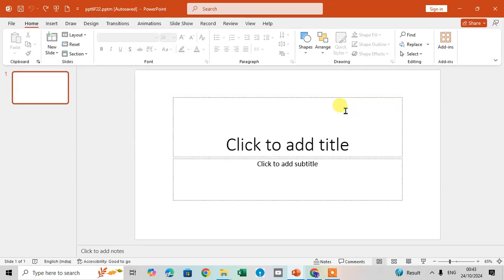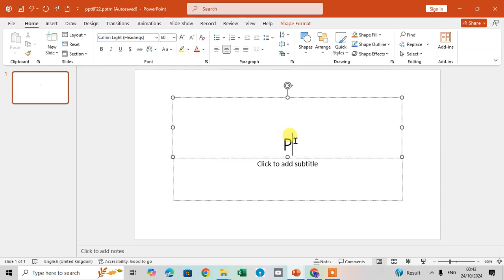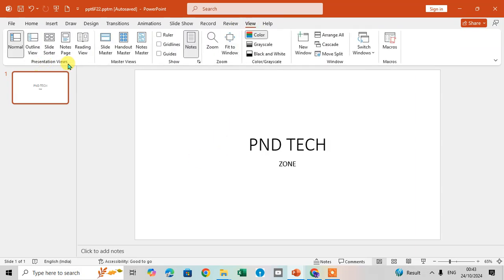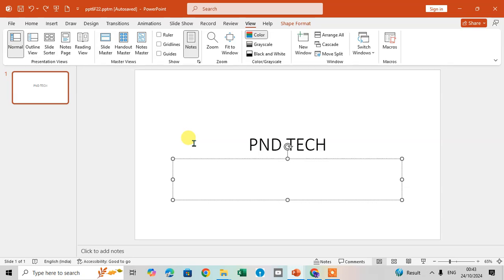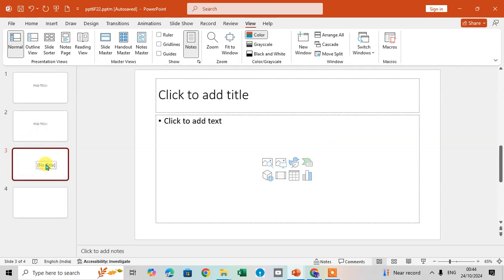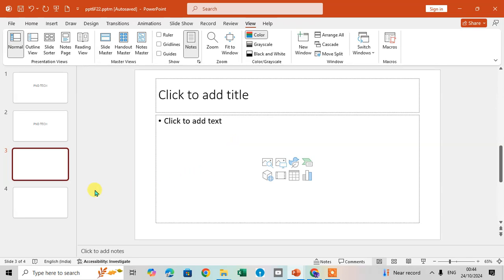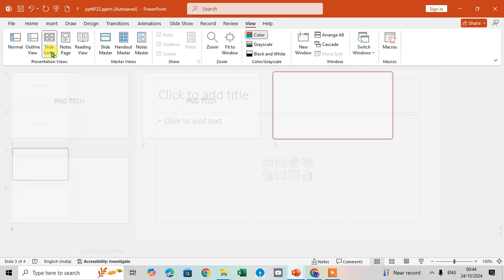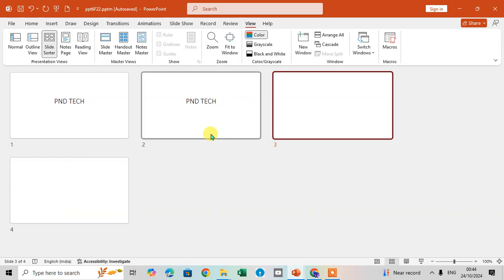How To Use Slied Sorter View In Microsoft Power Point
In this video, we’ll learn how to use Slide Sorter view in Microsoft PowerPoint. You’ll see how to access this feature from the View tab, enabling you to view and manage your slides easily. We’ll start by adding and duplicating slides, making it simple to check your presentation’s flow.

Slide Sorter view provides a quick overview of all your slides, allowing you to rearrange them as needed. This feature is especially helpful during presentations, ensuring you can easily navigate and organize your content.